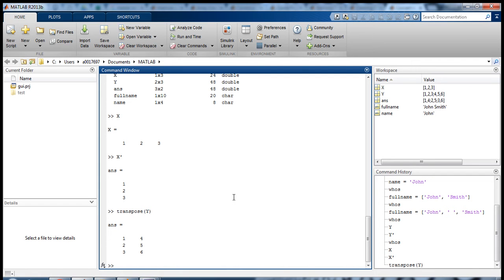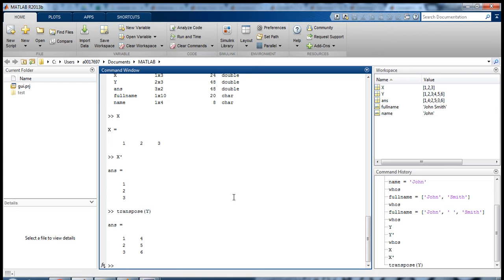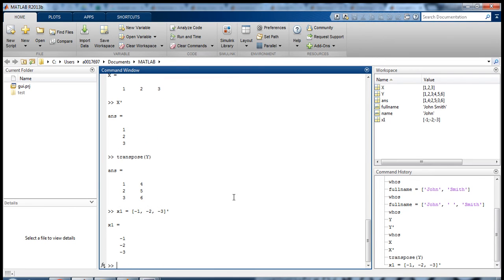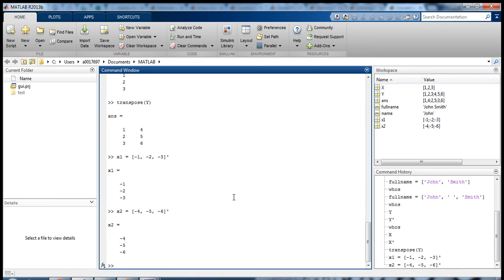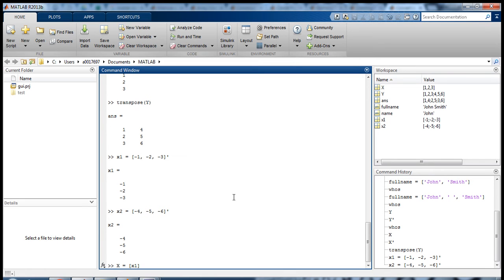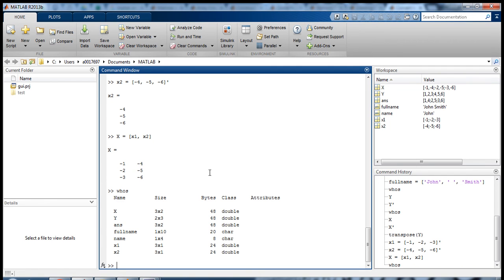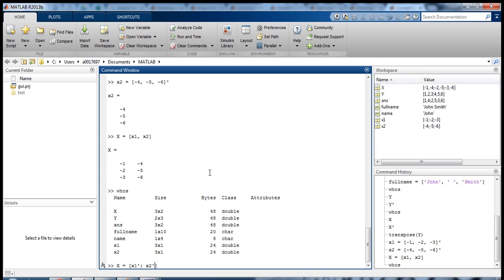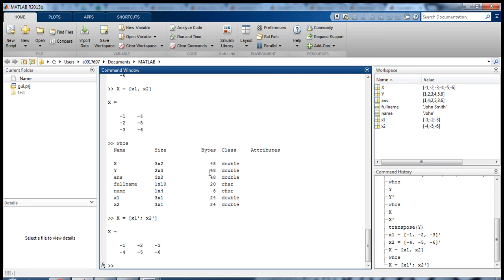4 5 Block matrices